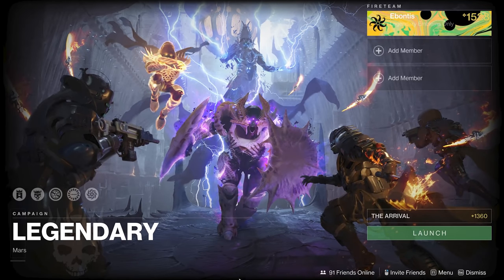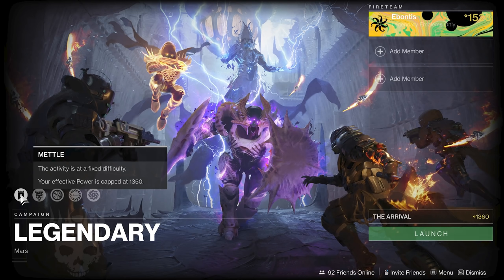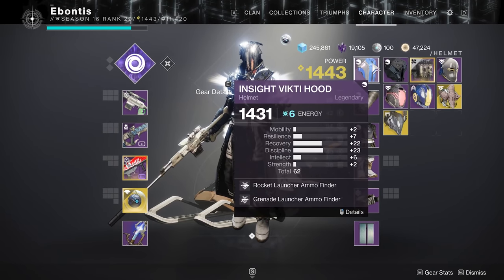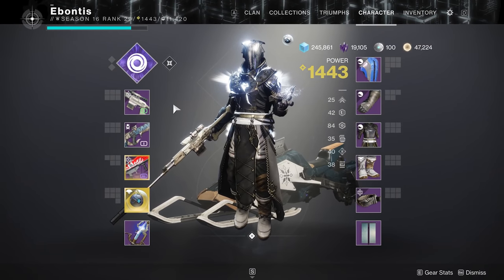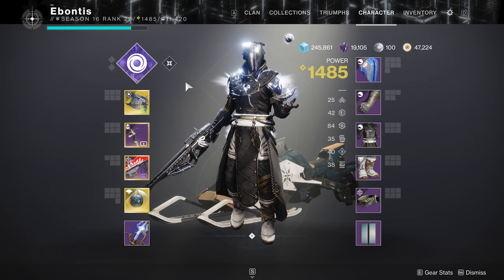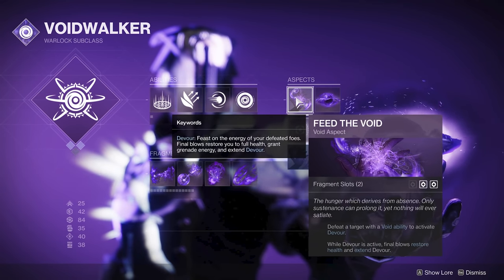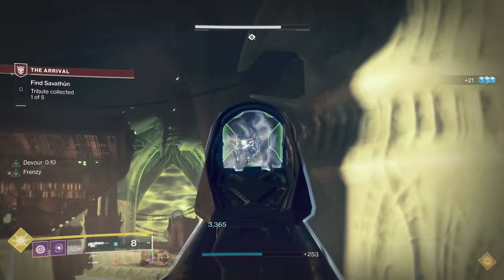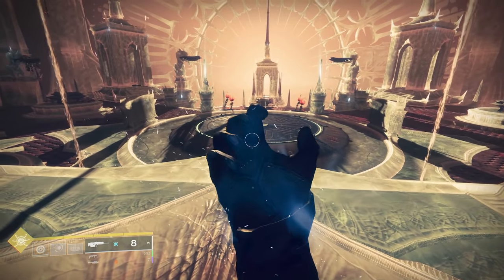How to survive Legendary Difficulty in the Destiny 2 Witch Queen Campaign - Loadouts & Subclasses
0:00 - Overview
1:20 - Required Level and Overleveling
5:14 - What to Upgrade and When
9:40 - Loadouts Recommendations
15:06 - Subclass Discussion
18:00 - Mechanics - Moths
20:04 - Lucent Hive - Hive Guardians
22:16 - Puzzle Guidance (Intentionally vauge)
22:49 - Outro

PS4 = Ebontis
XB1 = Ebontis

30th Anniversary, Grasp of Avarice, Dares of Eternity, Starhorse, Xur, Solo Flawless Grasp of Avarice, Gjallarhorn, Forerunner
Witch Queen, Savathun, Destiny 2 Witch Queen, Arrival, Communion, Cunning, Ghost, Investigation, Last Chance, Ritual, Lucent Brood, Savathun, Glaive, Weapon Crafting, Savathun Throne World, Witch Queen Raid

Season of the Risen, Caiatl,